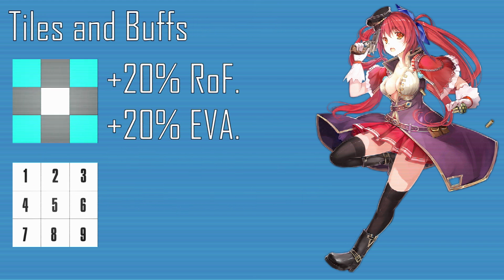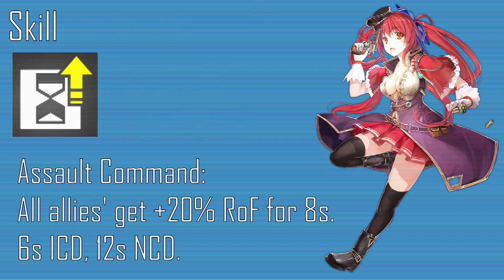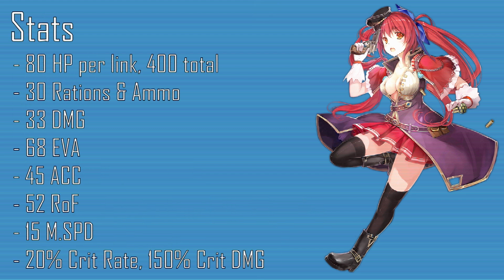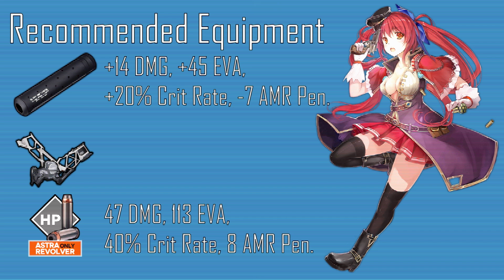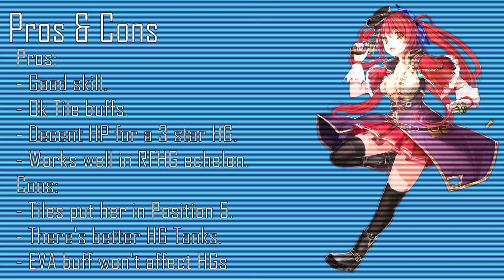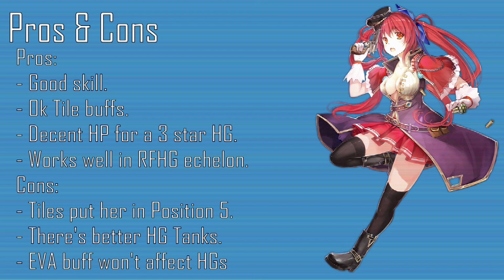[Girls' Frontline] T-Doll Profile: Astra Revolver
The history, personality and uses of Astra.

Timestamps:
0:00 Intro
0:48 History
1:09 Character Art
1:38 Voice Lines
2:52 Tiles & Buffs
3:09 Skill
3:20 Stats
3:38 Recommended Equipment
4:11 Pros & Cons
4:49 Outro